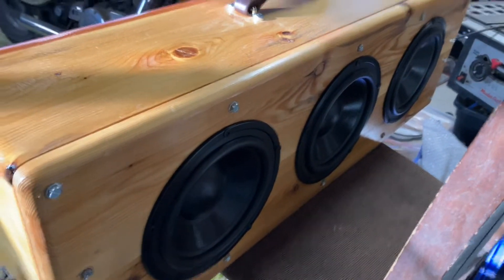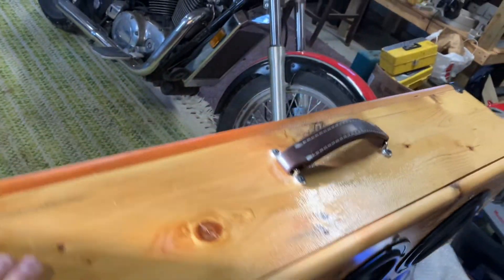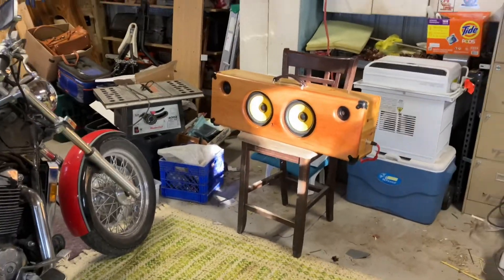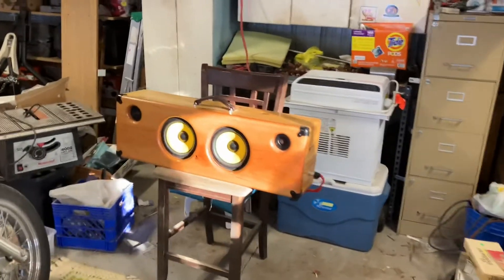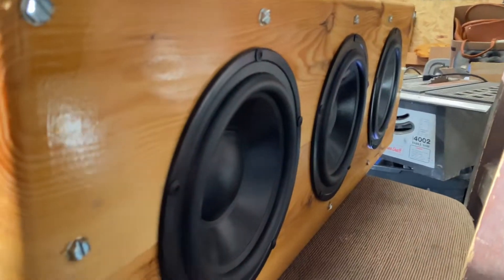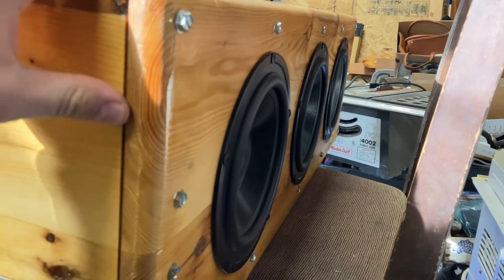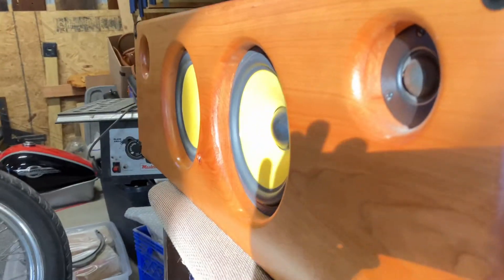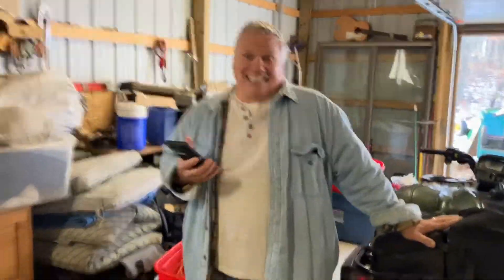Dayton audio 8 inch passive radiators in action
Just a quick demo of the 3 dayton audio 8 inch paper cone passive radiators i added to the back of the garage boombox i had originally made in the spring time to help out with the low end.

Parts express hardware.
Hivi F8 8 inch woofers.
Dayton audio DC28f-8 silk dome tweeters.
Dayton audio 2k 2 way crossovers.
Dayton audio DS215-PR 8 inch passive radiators.
Neutrik NC4FX connectors
Knukonceptz karma SS 16 gauge wire.
Techflex red expandable sleeving.
Sony STR DH 190 receiver.